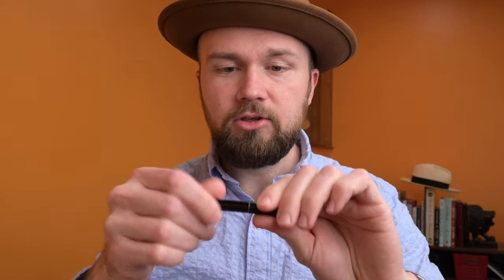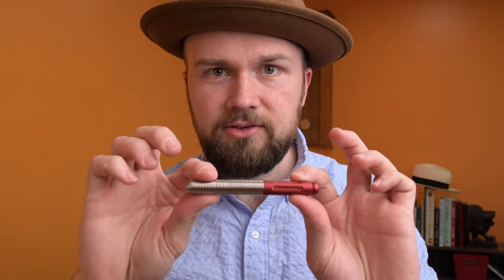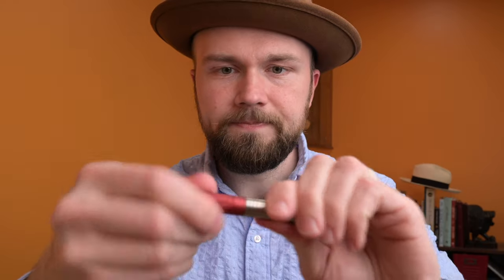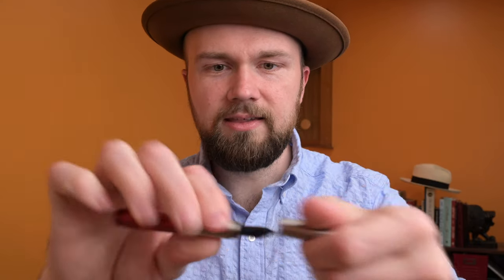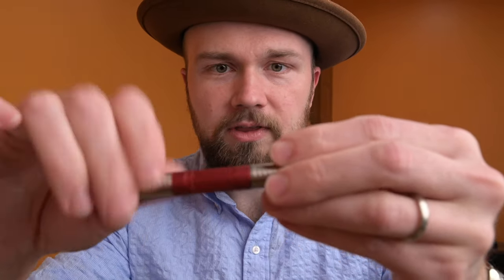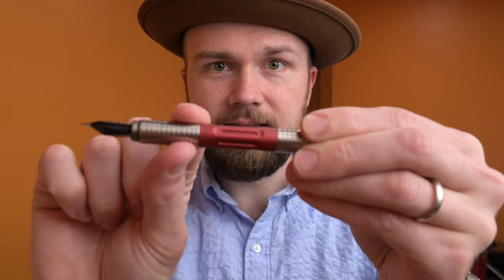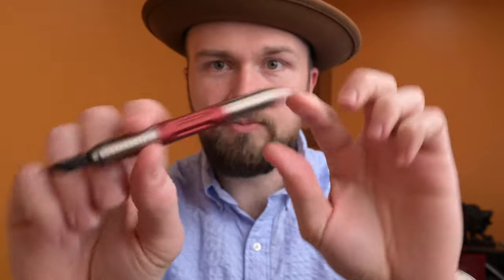The Best Pocket Fountain Pen - Spoke Axle S Review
As you can tell, I love pens - fountain pens in particular. I always have a pen and notebook with me, but I've never really had a pocket pen that I loved - until now. The Spoke Axle S is the perfect pocket pen for me. Not only is it the perfect pocket pen, it's one of my favorite pens period - it's just a delight to use.